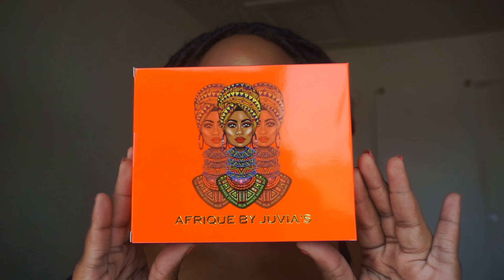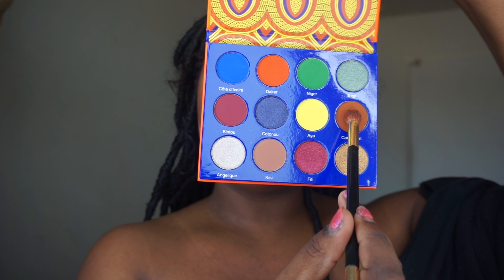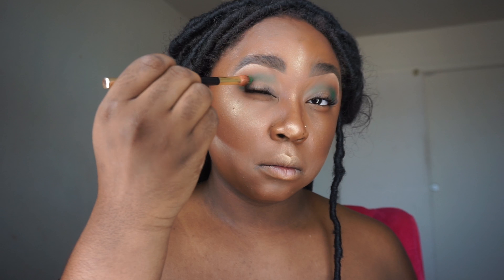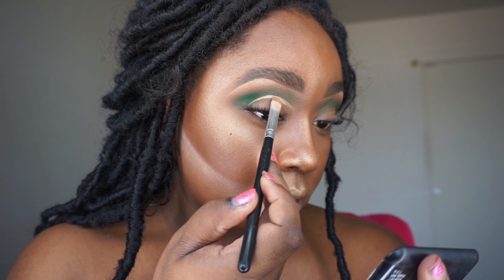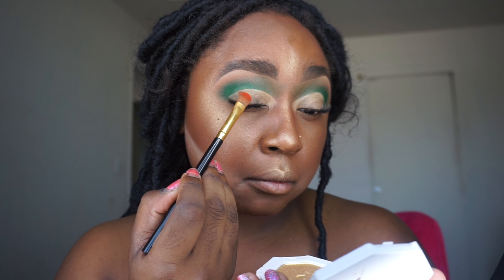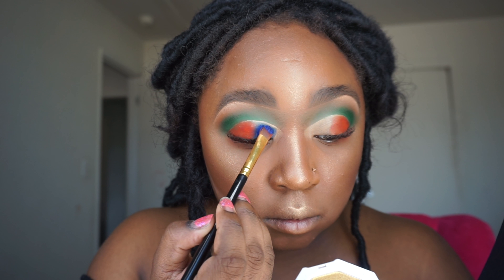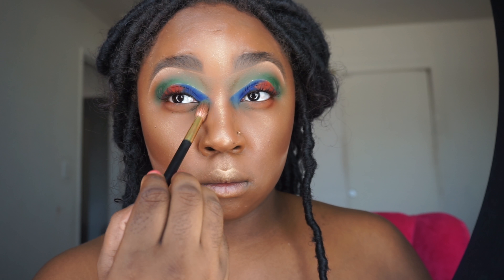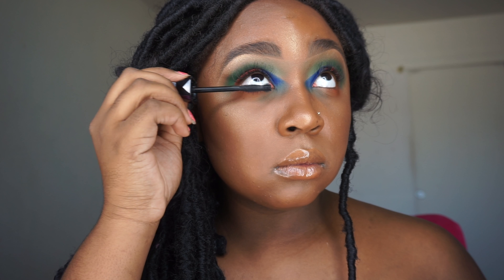HELLA PIGMENTED | New! AFRIQUE Juvia’s Place Pallete Tutorial | Mylanielaniee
THIS PALETTE THOUGH!🔥🔥
Y’all, I need to create some more looks because I am LIVING! Let me know what y’all think.

Thumbs up if you have a Juvias Place palette already!? It is now available at ULTA, so head to their website to grab this palette !

Shop my codes :
Hotmiamishades: Mylanie
Poppyapparel: Mylanie10
Xvanitycosmetics: XV.mylanie

SHOP MY NECKLACE IM WEARING !
Jkwildboutique: mylanie10

FAQ:
Where are you from? Sacramento, California

Camera? iPhone 6s until I do bettah

What's your bachelors major? Mathematics BS reaching option w/ Spanish minor

How do you do it all? P U S H